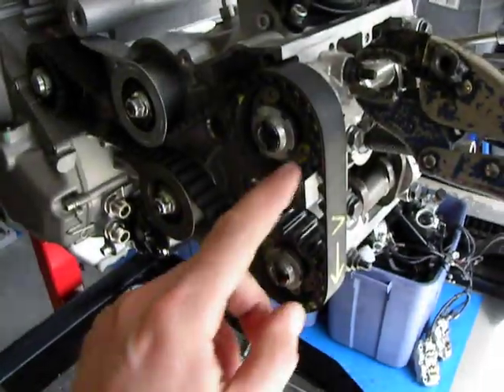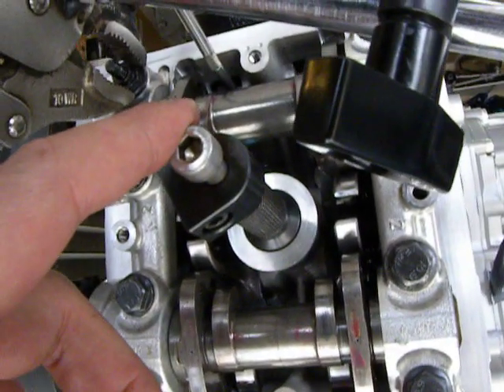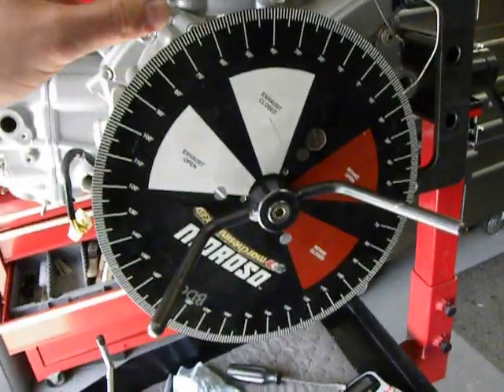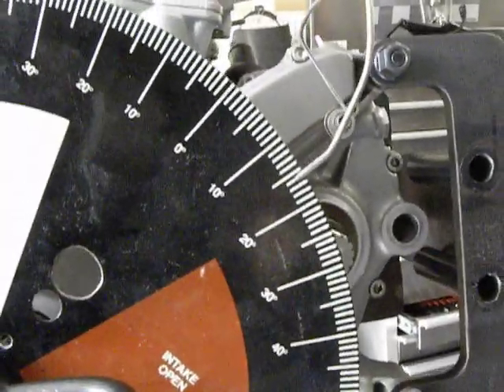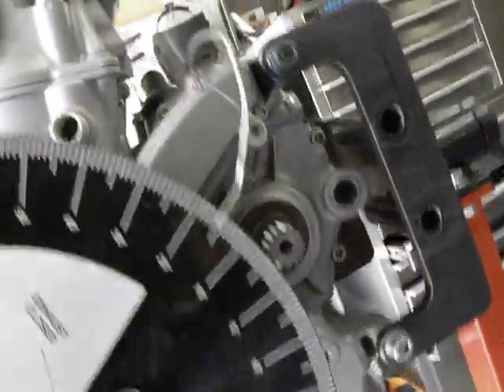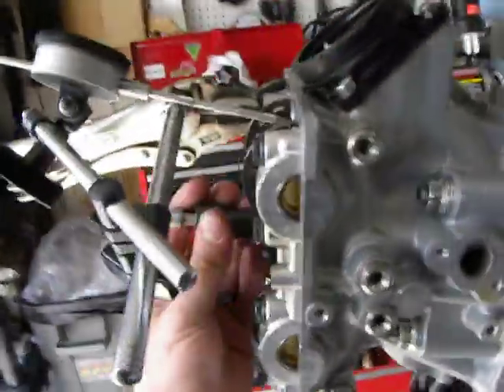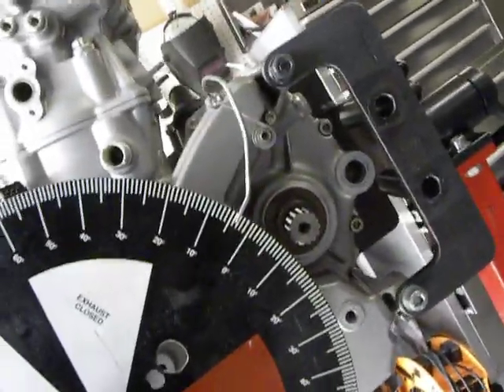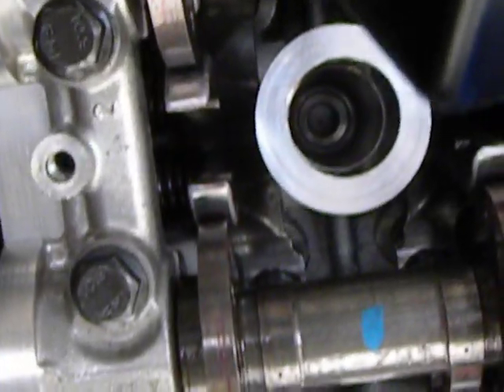Ducati 848 Testastretta Cam Timing 2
This video demonstrates a "piston stop", which enables the technician to find "Top Dead Center" with precision.  Finding TDC is critical to timing the camshafts, because the piston is what dictates when the flow of air/fuel needs to be metered by the valves via the camshafts.